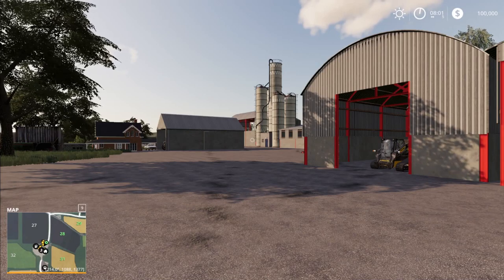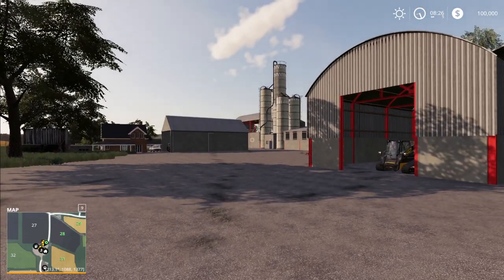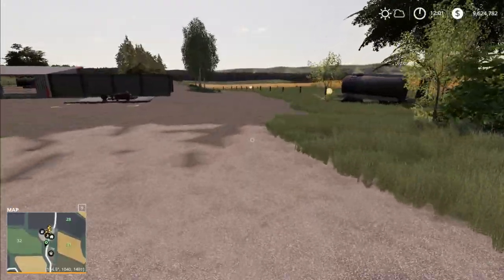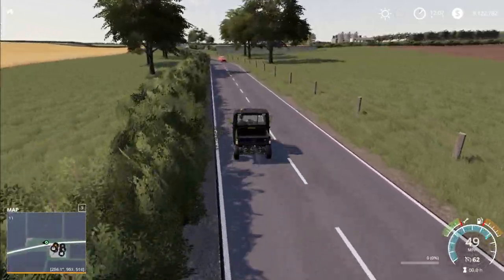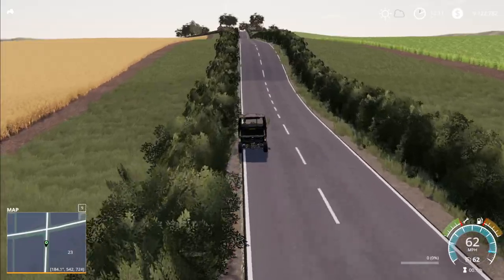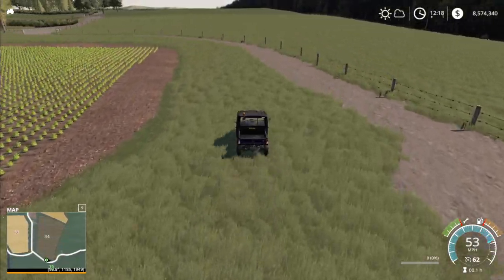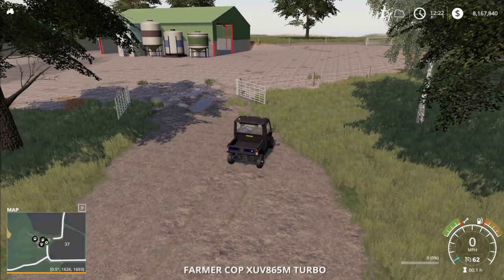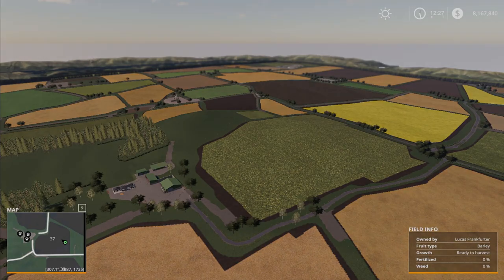"Lawfolds, Aberdeenshire" New Mod Map Tour in Farming Simulator 19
NEW MOD MAP FOR FARMING SIMULATOR 19!!!  This is a tour of the new mod map in Farming simulator 19 called Lawfolds, Aberdeenshire.  This map was created by CMMODZ.  This map features a beautiful, wide open, Scotish map with everything you will ever need!

Map created by: CMMODZ

Thin Blue Line Coffee
Thin Blue Line K-Cups
Black Rifle Coffee